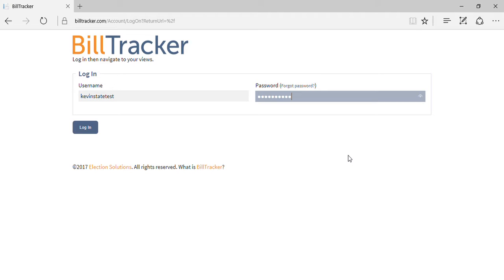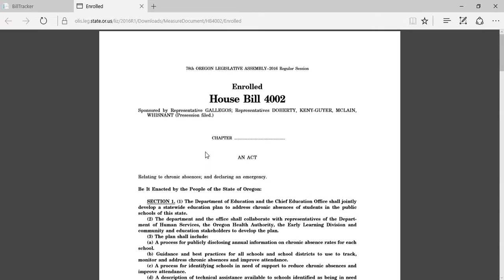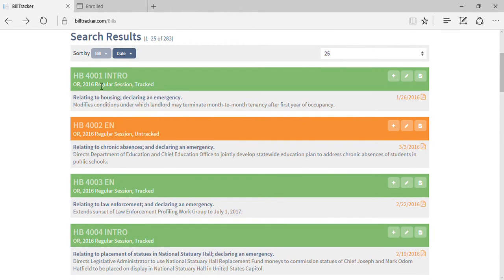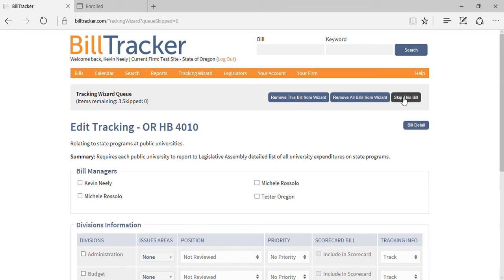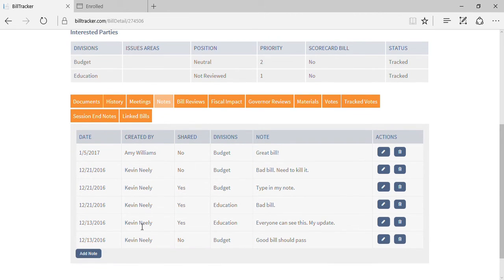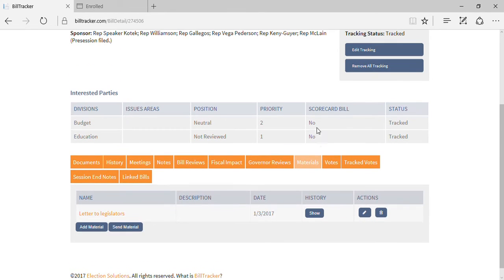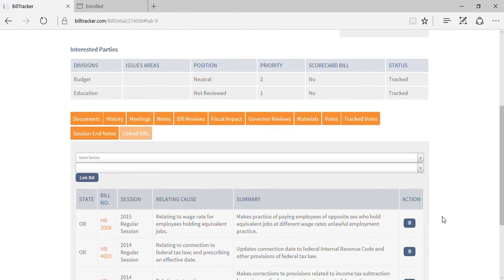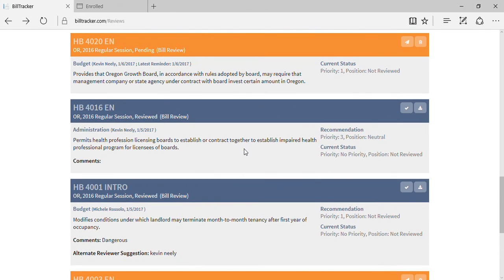BillTracker Overview Part One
First half of BillTracker demonstration for 2017